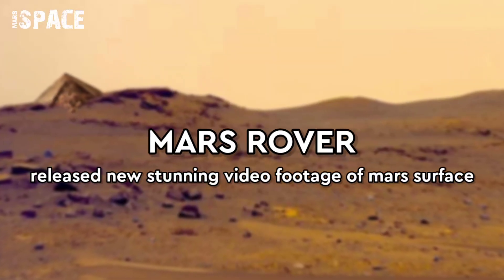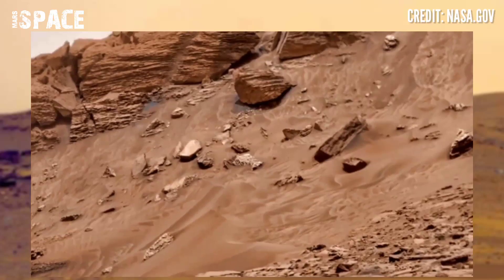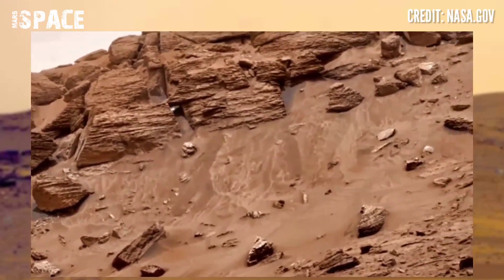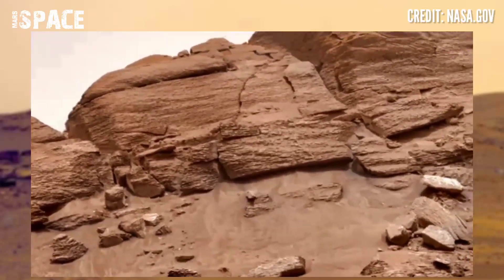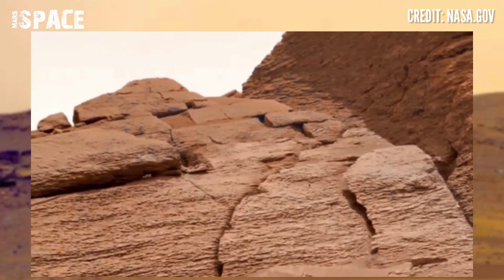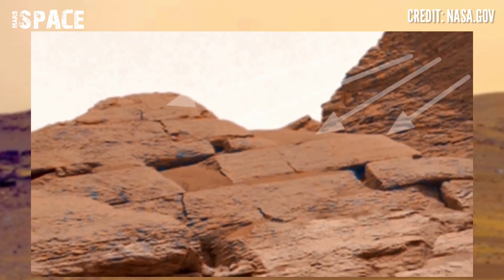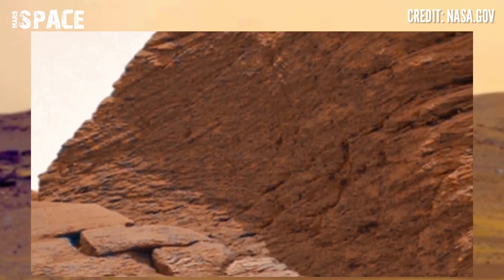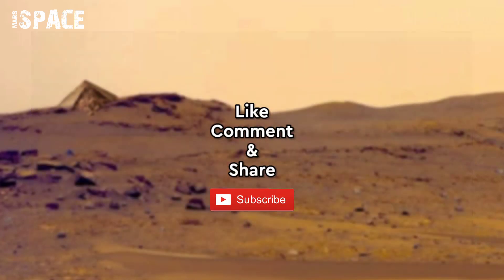Mars rover recently released new video footage from mars surface: latest mars video | mars 4k video